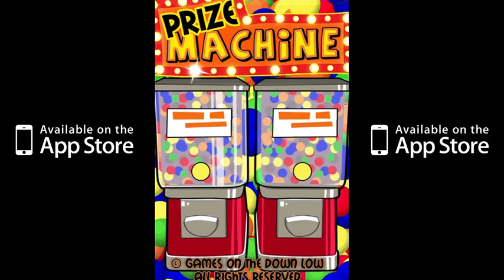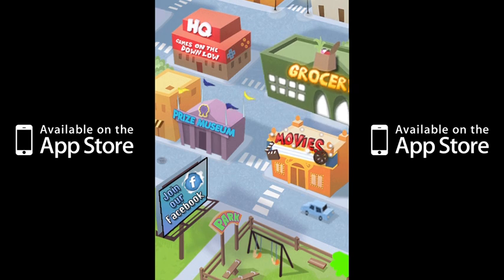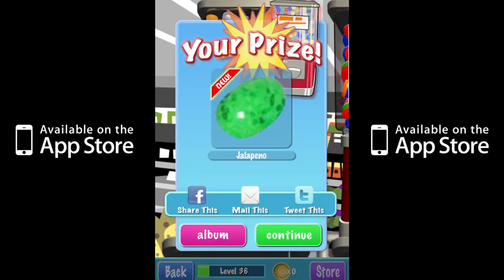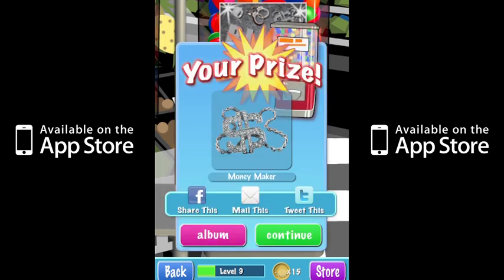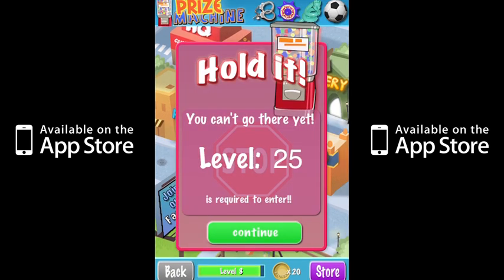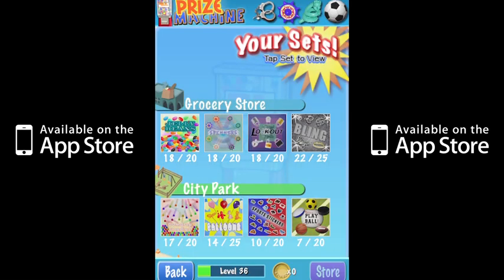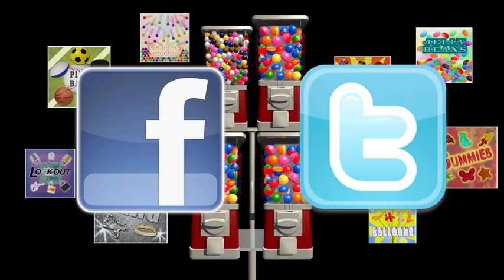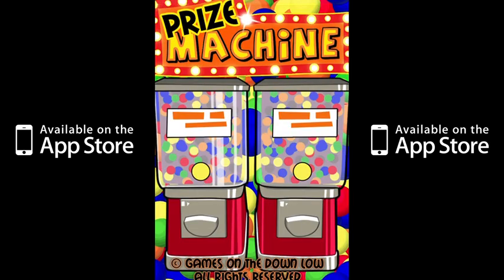Prize Machine for iPhone, iPod Touch and iPad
Prize Machine is a free app for the iphone, iPod touch and iPad.  Visit Prize City and collect all the prizes from the machines at 3 locations.  Level up to unlock areas to find new prizes!  Some machines are free to play while others require tokens.  Tokens are awarded 3 times daily!  Game Center support with achievements and scores is included!